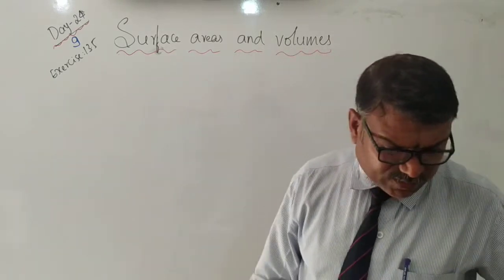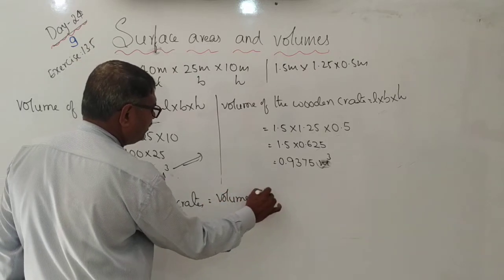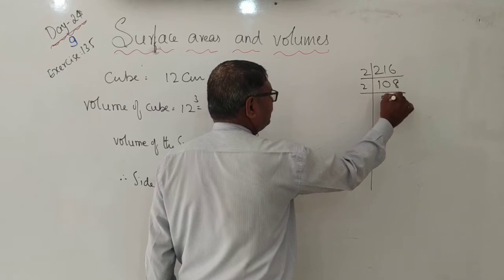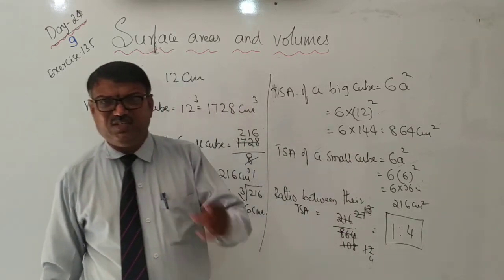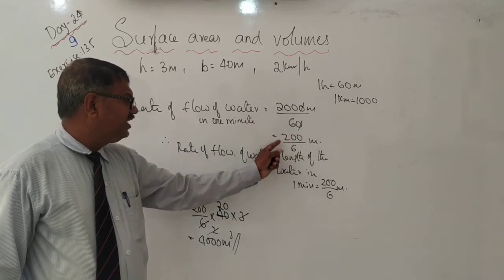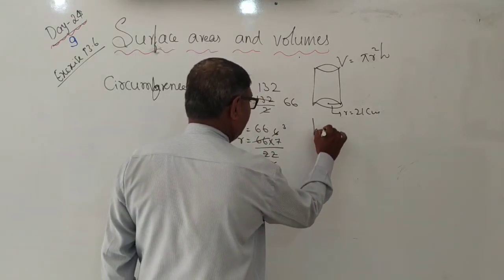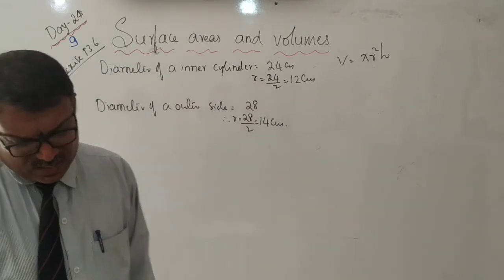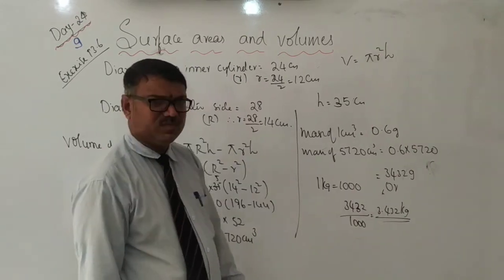CBSE 9 MATHS BY JOSHI SIR DAY 24